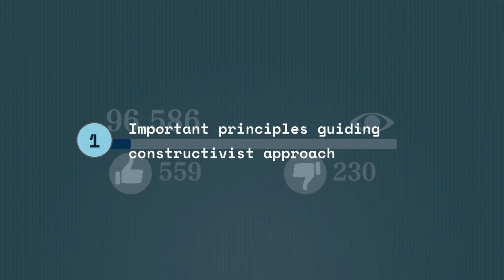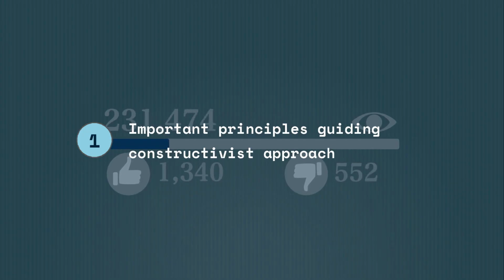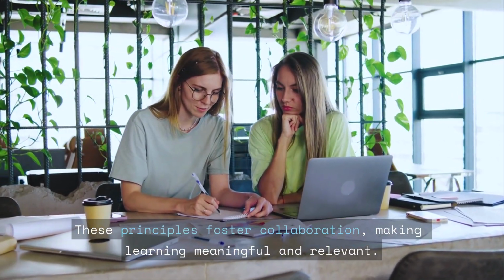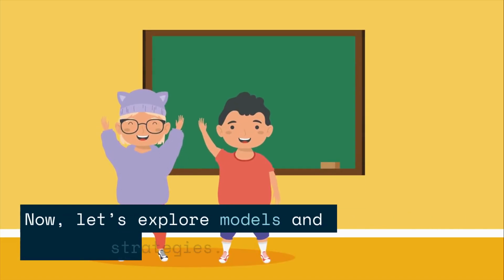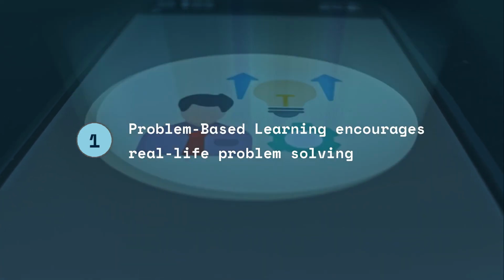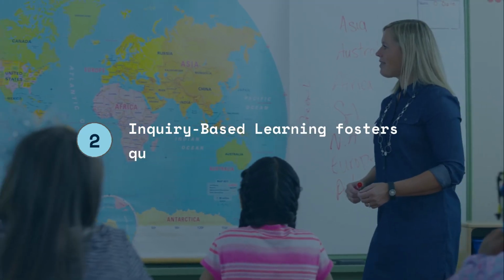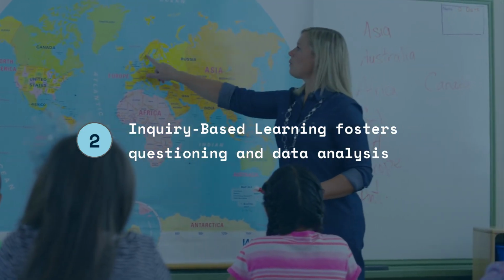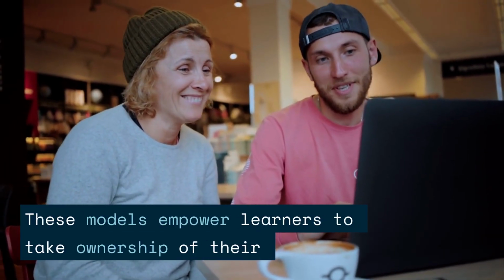Teaching Models for Professional Practice: Unpacking Learning Strategies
How do we transform a standard classroom into a hub of active, engaged learning? In this video, we dive deep into the essential teaching models that define modern professional practice and help shape effective educational outcomes.

Whether you are a new teacher or an experienced educator, understanding the synergy between constructivism, scientific inquiry, and literacy development is key to building a foundation for lifelong learning. We explore the theories of Piaget and Vygotsky, break down the 5E model, and discuss practical strategies like Problem-Based Learning (PBL) to enhance student ownership and engagement.

In this video, you will learn:

Constructivist Approaches: How to move from knowledge transfer to active knowledge building through collaboration and authentic tasks.
Scientific Inquiry & Inductive Thinking: Implementing the 5E model to move from specific observations to broader generalizations.
Literacy Development: Why literacy is more than just reading—covering decoding, comprehension, and supporting diverse learners (EAL and Dyslexia).
Integration in Practice: How to blend these three strands into a cohesive framework for a rich, inquiry-driven classroom.

Timestamps:
0:00 Introduction to Effective Teaching Models
0:33 The Three Interconnected Strands
0:50 Deep Dive: Constructivist Approaches (Piaget & Vygotsky)
1:42 Problem-Based (PBL) vs. Inquiry-Based Learning (IBL)
2:27 Scientific Inquiry and Inductive Thinking
2:55 Using the 5E Model in the Classroom
3:47 Literacy Development: Beyond Reading and Writing
4:37 Differentiation and Equity in Literacy
5:33 Integrating the Strands for Modern Pedagogy
6:18 Conclusion: Empowering Your Students

If you’re looking to refine your pedagogy and implement evidence-based teaching strategies, make sure to like this video and subscribe to Centre for Elites | Elite Minds Academy for more professional development insights!

Join us as we explore the intersection of education, psychology, and human potential.